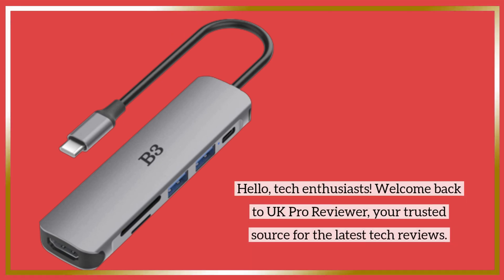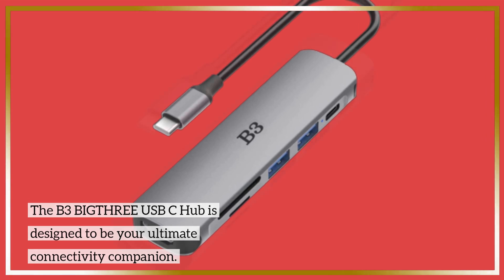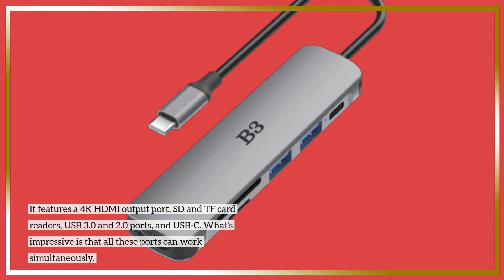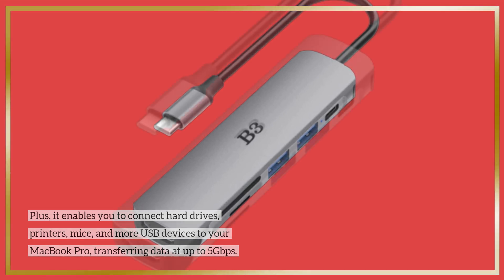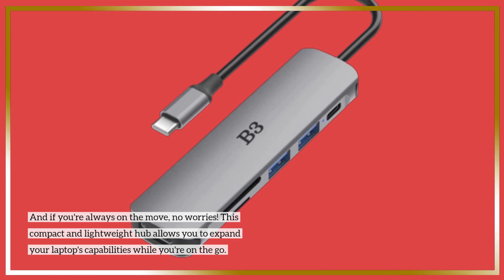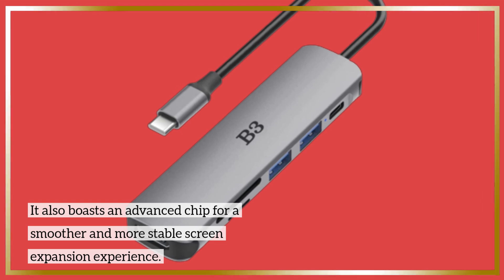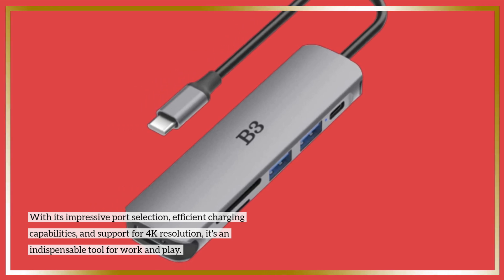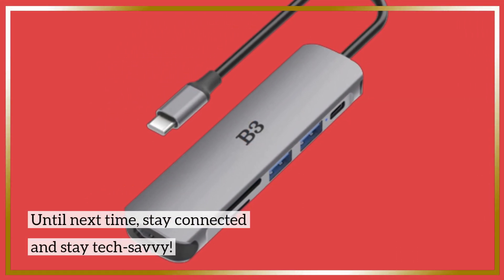USB C Hub HDMI Adapter for MacBook Pro/Air Swith and Other Type C Devices Review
Amazon Product Name : USB C Hub HDMI Adapter for MacBook Pro/Air Swith and Other Type C Devices

Welcome to our USB C Hub HDMI Adapter Review! 🔌 In this video, we explore the versatility and functionality of this handy USB C hub designed for MacBook Pro/Air and other Type C devices. Discover how this adapter can expand your connectivity options, including HDMI output, and make your daily tasks more efficient. Whether you're a MacBook user or have other Type C devices, this review will provide valuable insights into the performance and convenience of this adapter. 🖥️✨